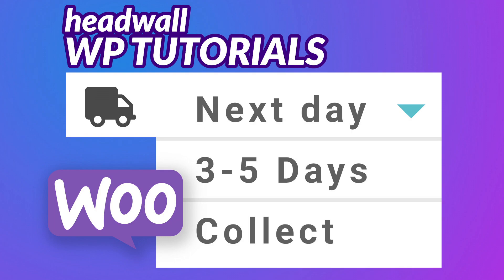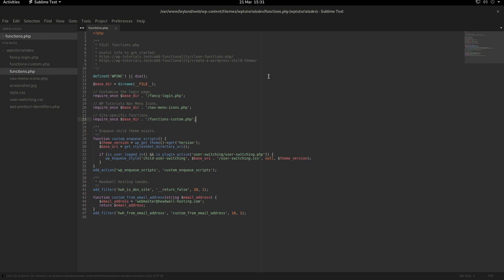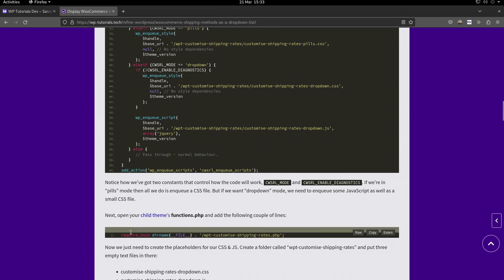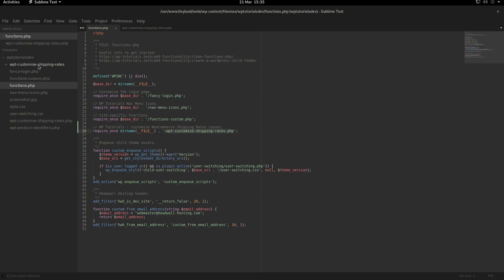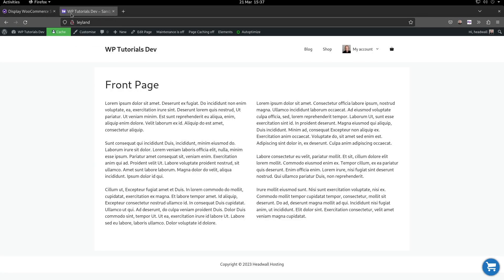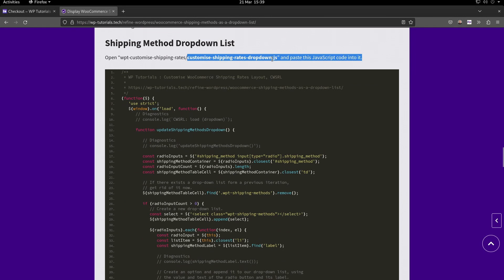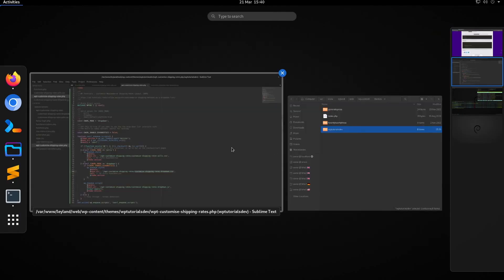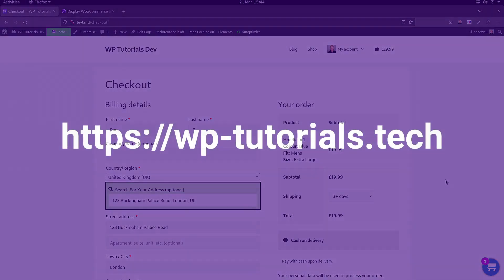WooCommerce Shipping Methods as a Dropdown List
This WordPress/WooCommerce coding tutorial shows you how to convert the checkout shipping methods to a drop-down list or pill-style buttons. The code is all copy-and-paste, and it’s easy to customise it to your store’s specific needs.